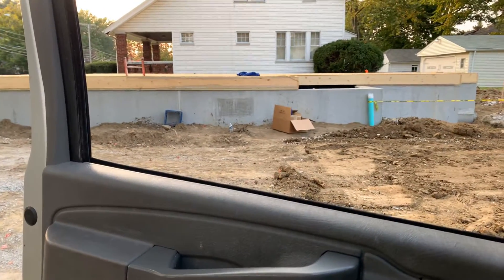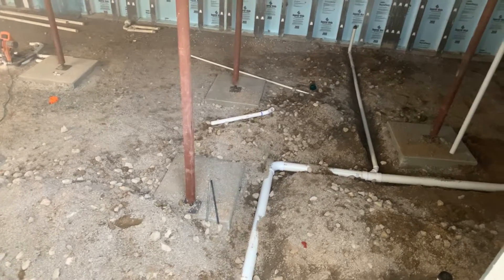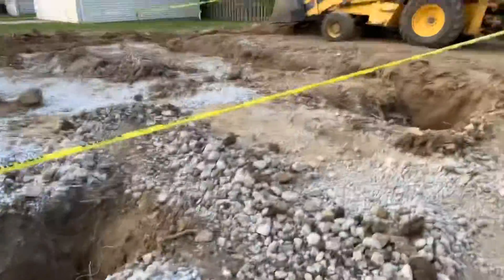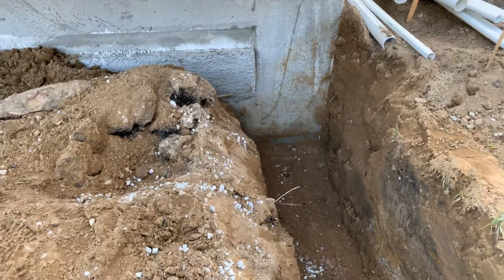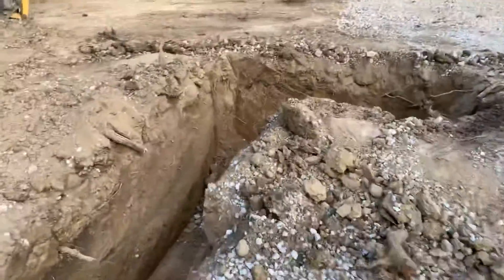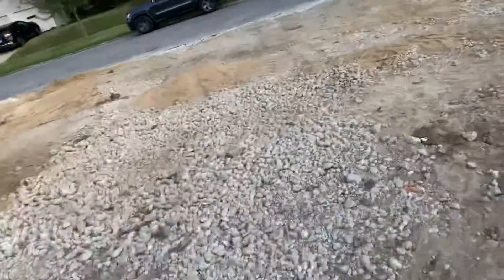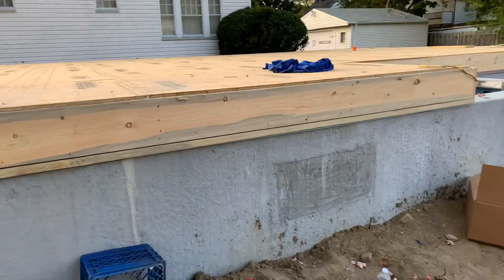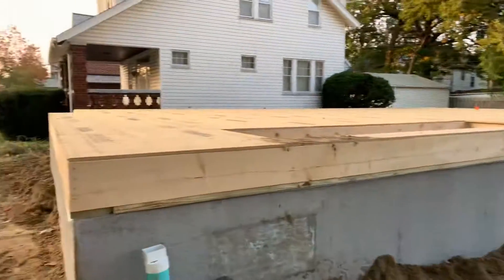September 24, 2020